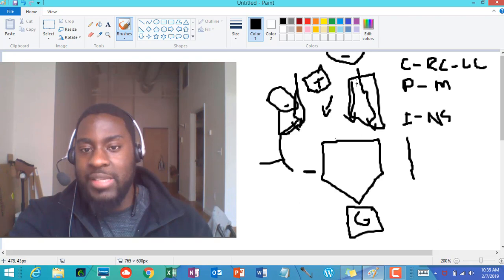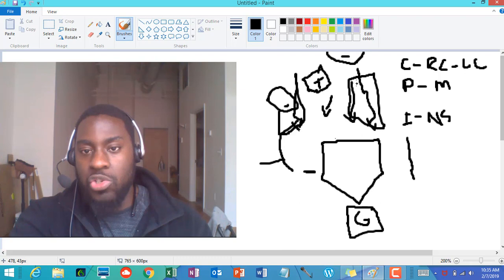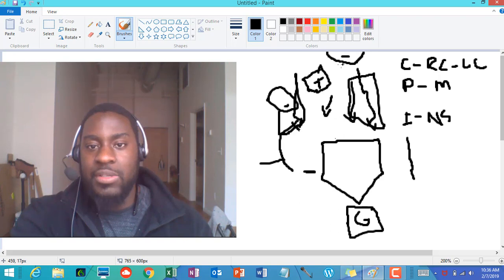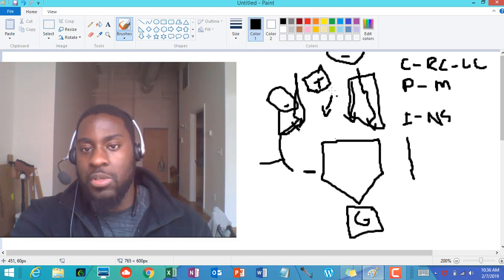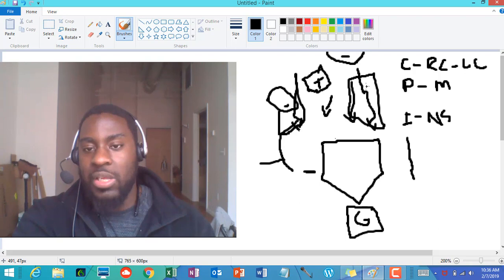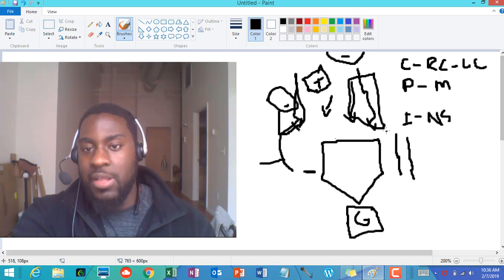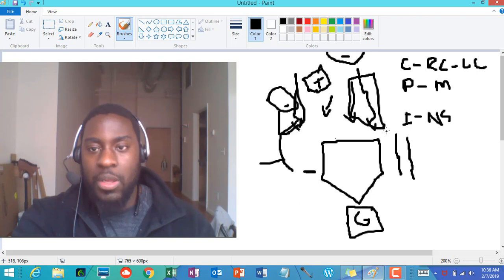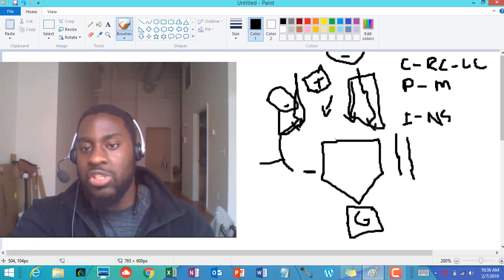The Baseball Hitting Approach I Used To Get Recruited To UCLA (And Why It Works)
In this video, former MLB player Jermaine Curtis shares the hitting approach he used to get recruited to play baseball at UCLA. This approach took him to the next level and will help any baseball player looking to continue there baseball career.